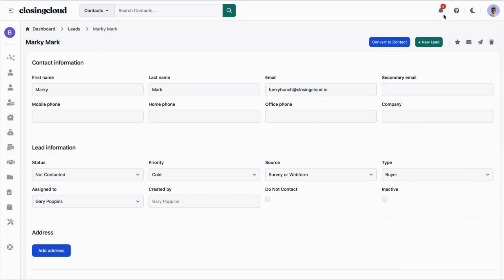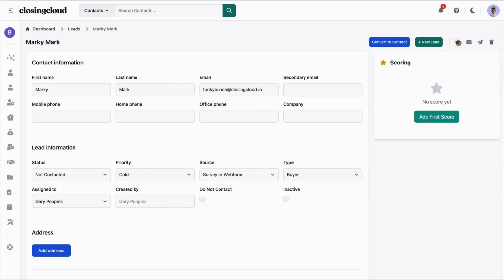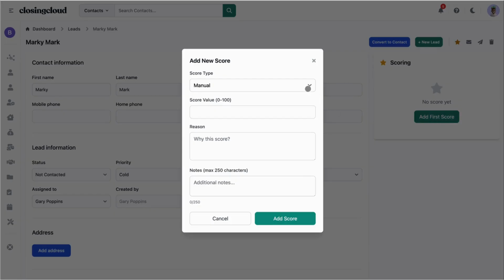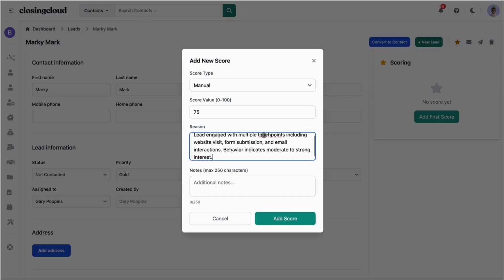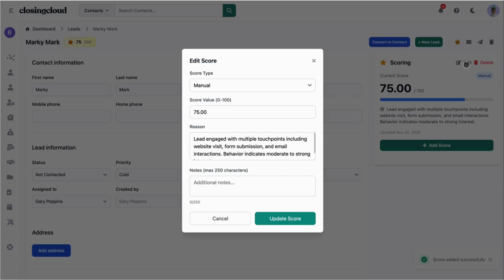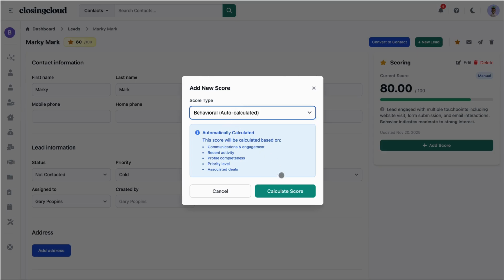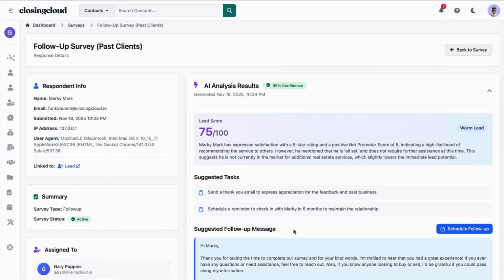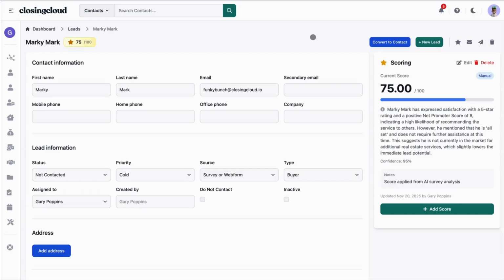How Lead Scoring Works in Closing Cloud | Manual, Behavioral, and AI Scores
Learn how to use Lead Scoring inside Closing Cloud to instantly understand which leads and contacts need your attention. In this walkthrough, we cover what a lead score is, how to add one, and how scoring helps you prioritize your pipeline.

You’ll see the difference between manual and behavioral scores, how the scoring panel works, and how editing or updating a score looks in real time. We also break down what’s available on the Plus plan versus the Pro plan, including access to behavioral scoring and historical score tracking.

As a bonus, we show how AI survey analysis can suggest a score for you, which you can apply with a single click.

Perfect for new users, team onboarding, or anyone looking to get more value out of Closing Cloud.